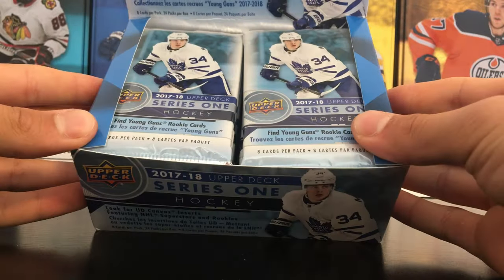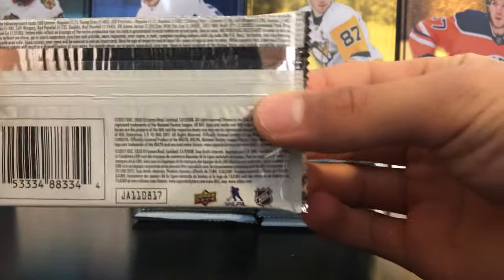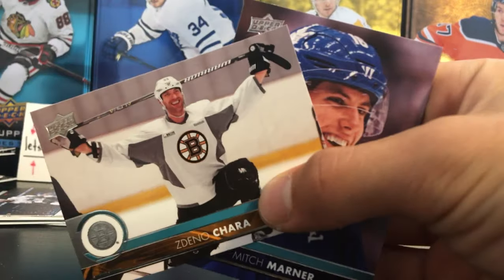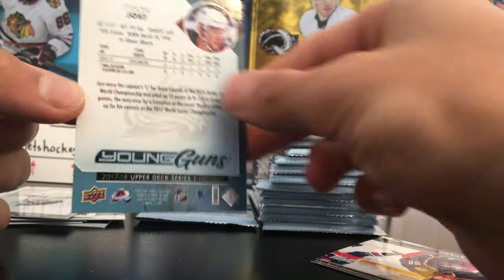2017-18 Upper Deck Series 1 Hockey Retail Box! - Let's Hockey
My eBay